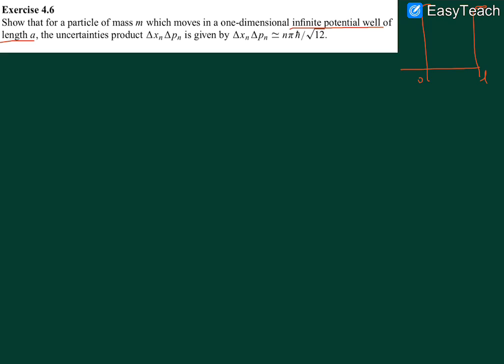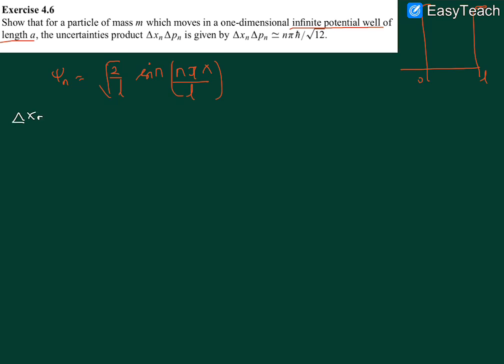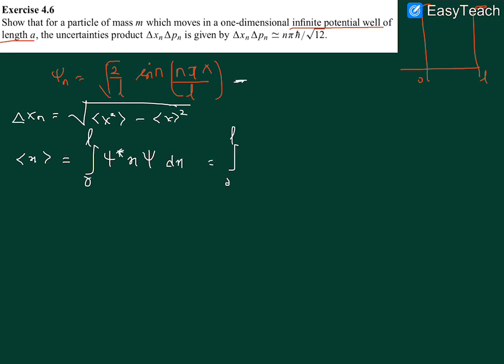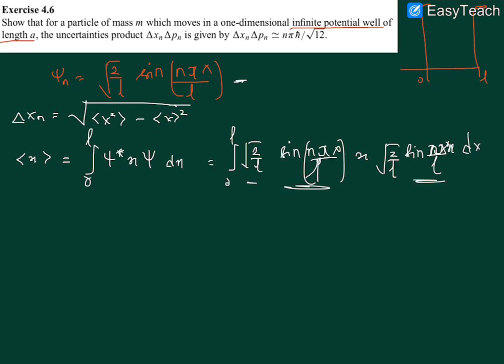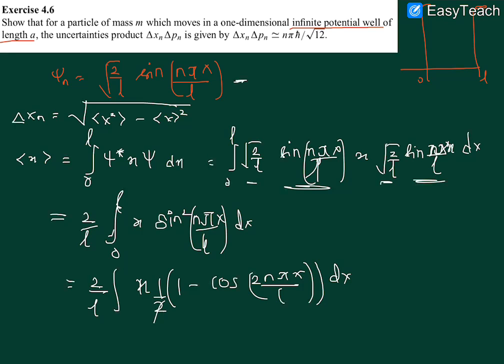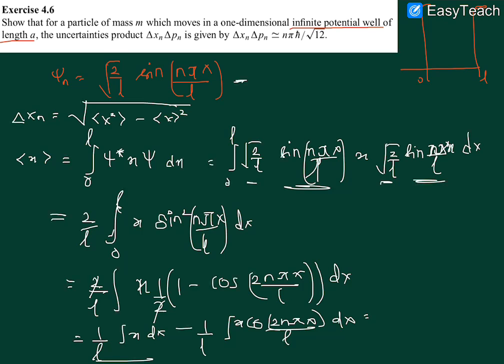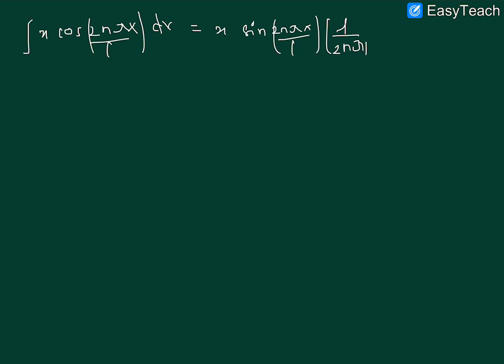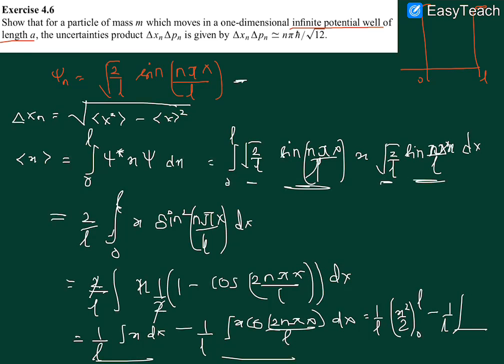4.6 | Quantum Mechanics| Zettili solutions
This video gives the solution of 4.6 of Exercise of the book Quantum Mechanics, concept and application (second edition).